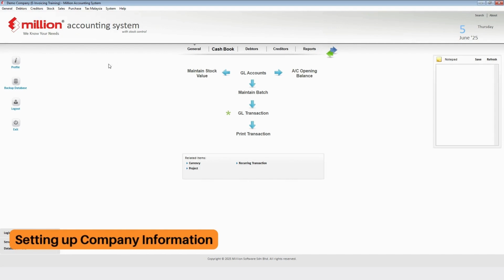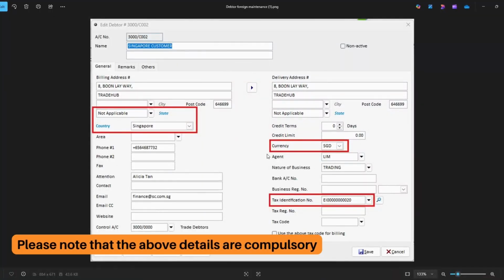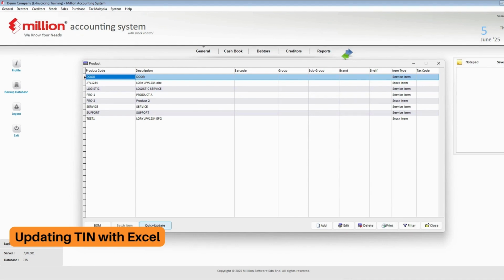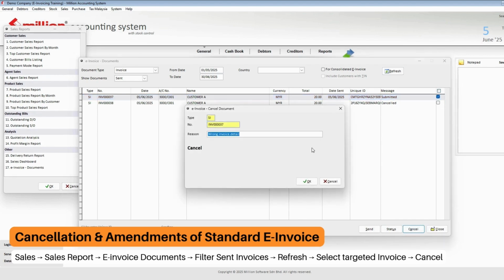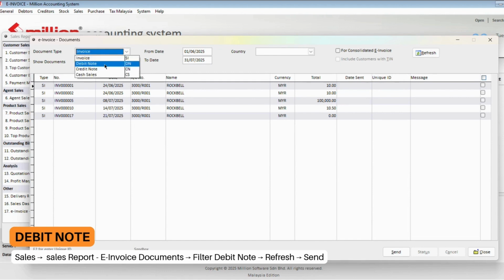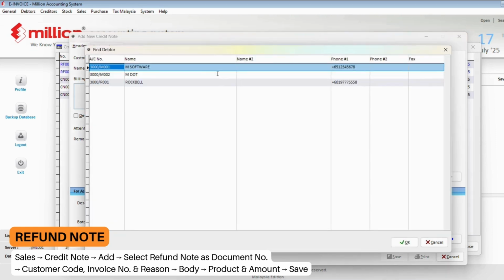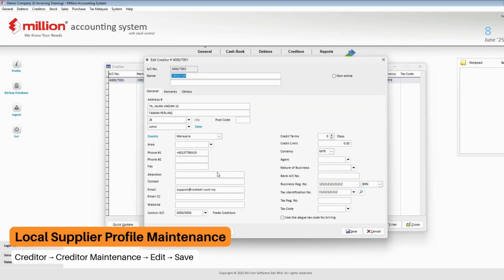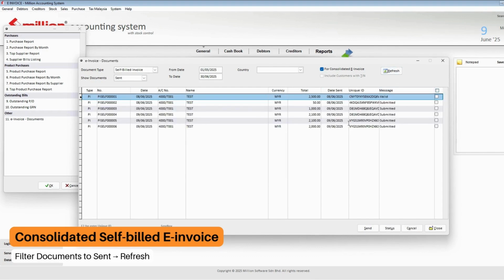[Updated] Million Accounting E-Invoice Set Up Manual - Step by Step Tutorial